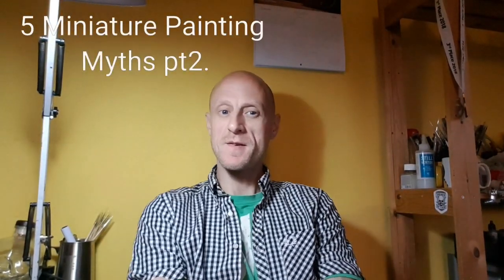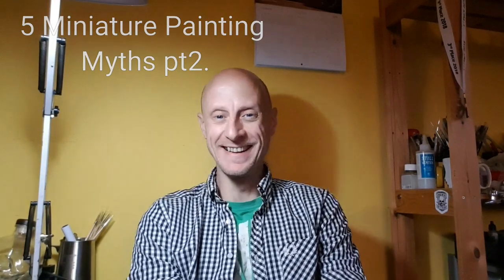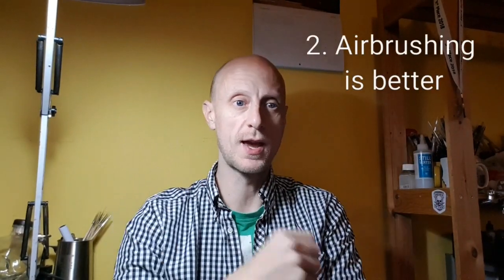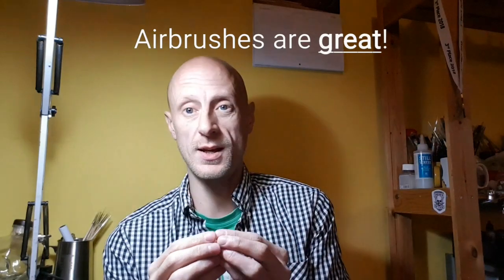Five Miniature Painting Myths pt2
join me and find out how you can make your quality of painting better in private tuition sessions.
Drop me a line to;

I also really like these GW brushes, especially the large flat drybrushes and large base brushes.

Here's a quick link to other tuition options too :)